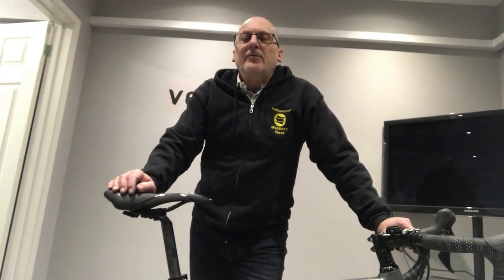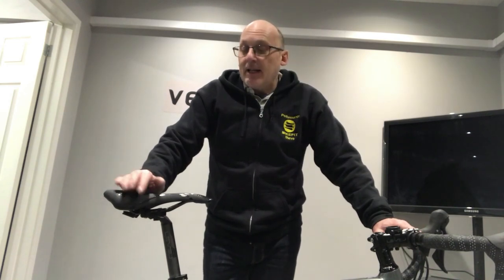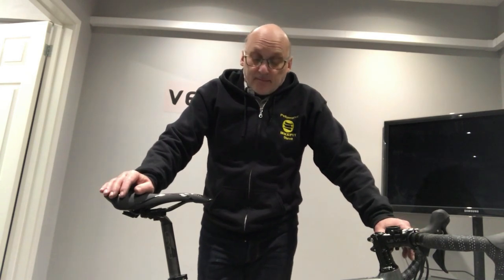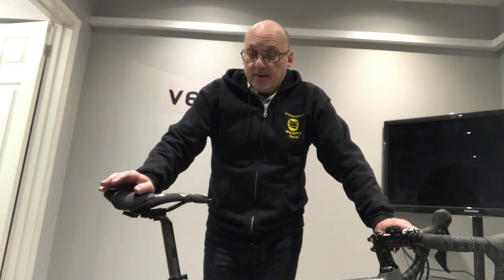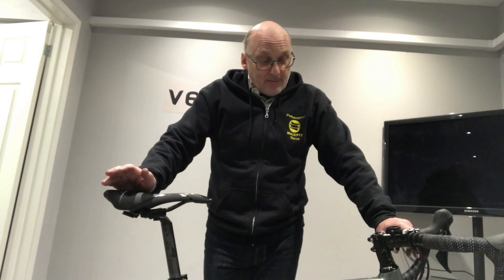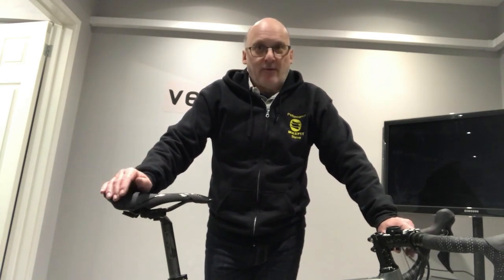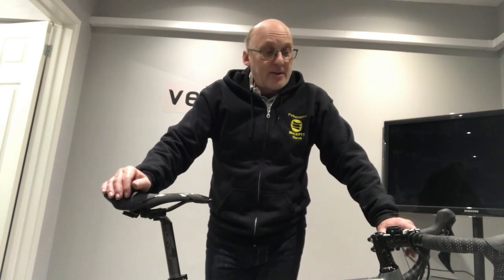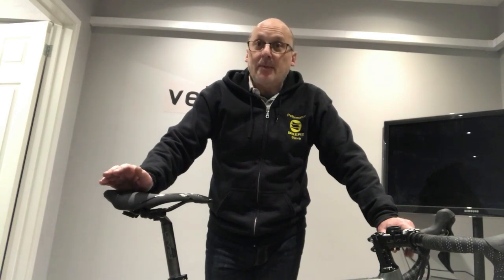Does Crank Length Matter?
Does Crank length Matter & would I benefit from having shorter Cranks??